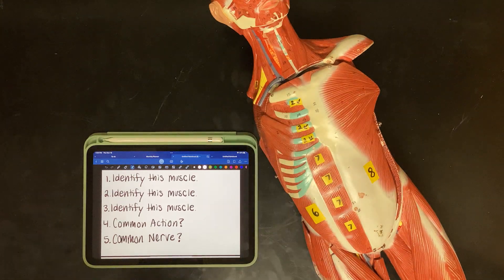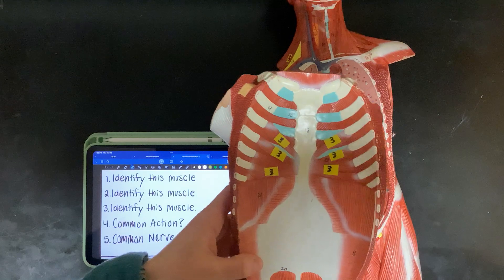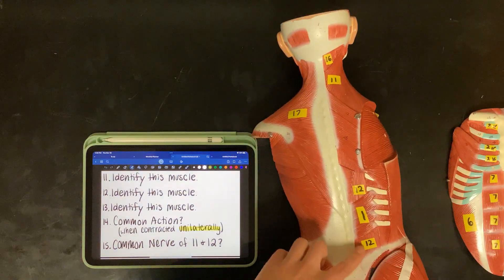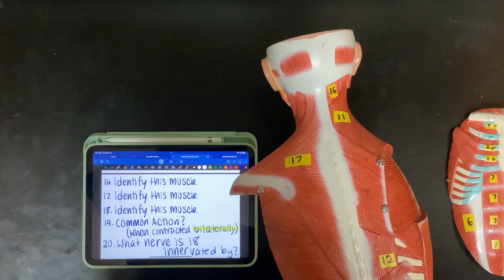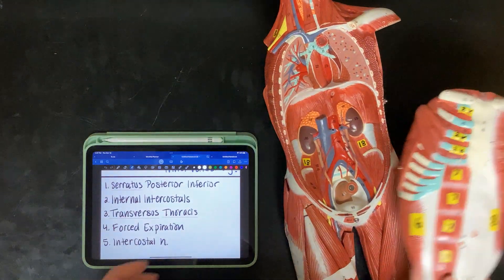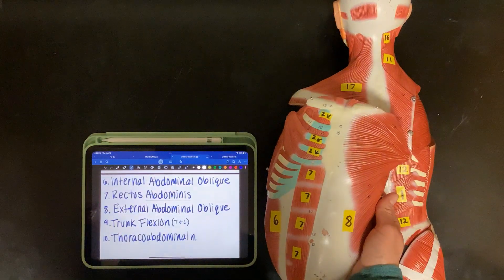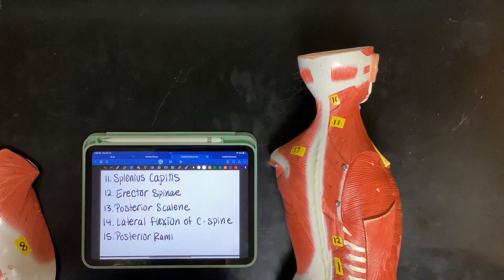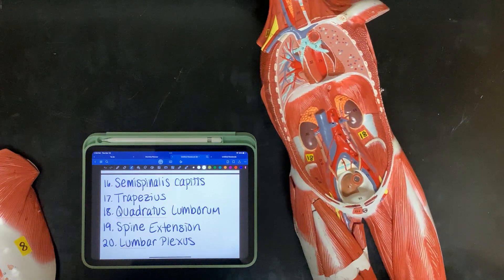ANPI Axial Muscles Functional Grouping.QuizReview.1